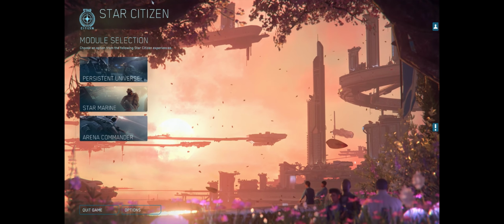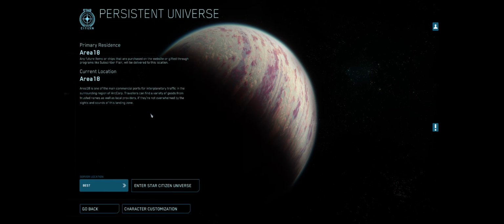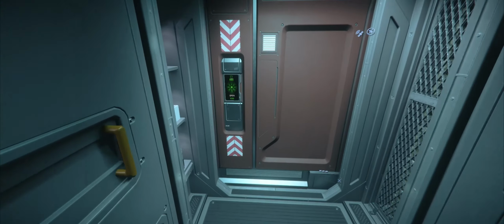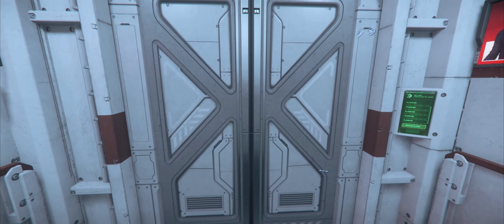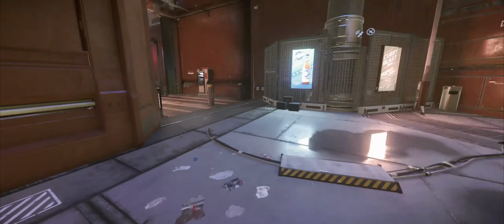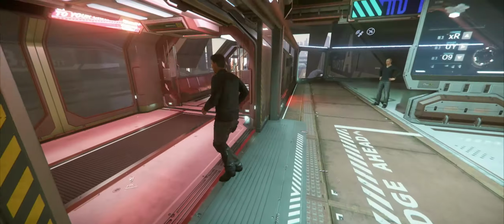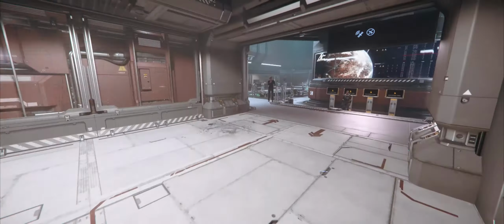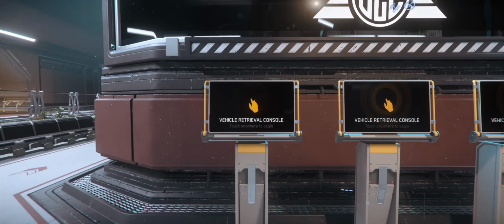Star Citizen - "First Steps". Free-fly 17FEB. Part 1.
If you register, use my code:
STAR-KNKB-ZFQL

This is Part 1 (because I will try to keep videos ~ 10 minutes) of "first steps" in Star Citizen. The complexity and magnitude that the game is supposed to have has always been the thing that kept me from setting aside the time to get into it. Finally decided to give it a try and I wanted to share the experience from my preferred starting location. I am not covering the other starting locations in this video, part of the adventure is experiencing that yourself! Please feel free to experiment!

Free-fly event starts on Thursday February 17th, and you can expect to have access to an opportunity to try the primary game functions (fighting, mining, exploring, cargo) by having access to 2-4 free ships during the free fly event. This is typically 7-10 days and definitely worth trying to see if this is a project you want to support.

** Update: You can try 5 starter ships and the event will continue until Feb 25th. Use the following link to gain access to the game without a game package:

1. Register (and use my code ;) ),
2. Log in
3. Apply the free-fly code 'GETINTOTHEVERSE' in the above page
4. Download launcher, install, and play!

If you use my code, you will get aUEC (currency in game) and during the free fly we will both receive a special armor set during the event for recruiting during the event. In addition, if you decide to purchase a game package I will receive a recruitment point.